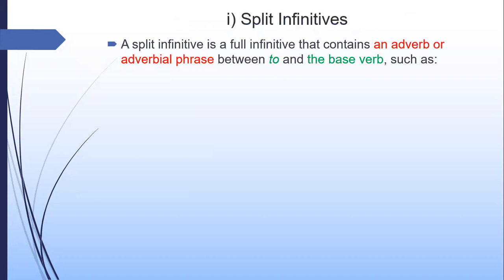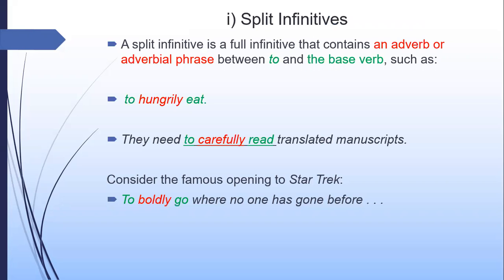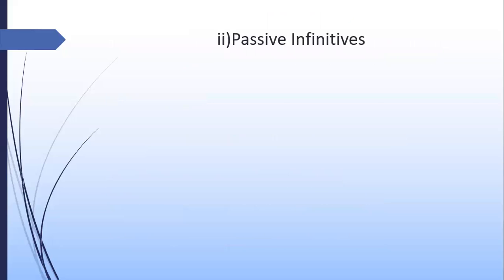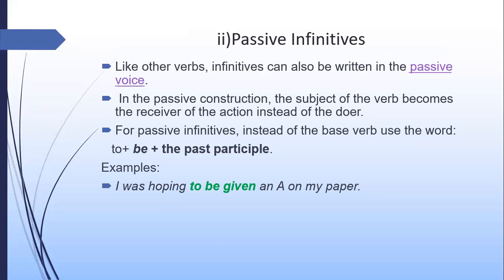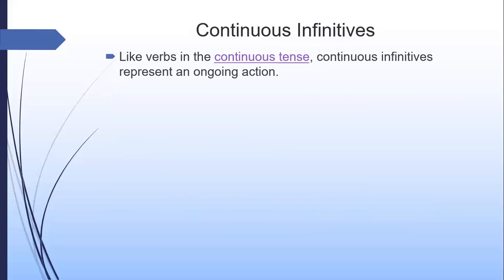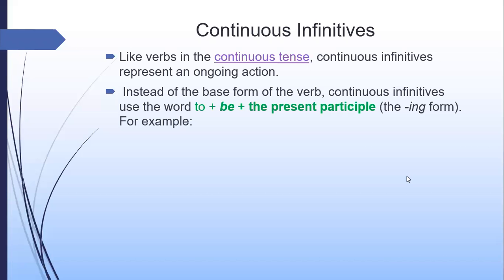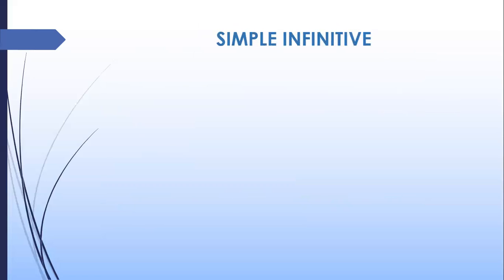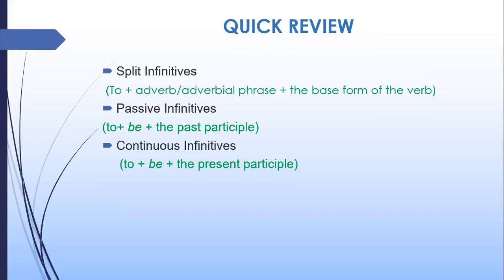TYPES OF FULL INFINITIVE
Must be helpful